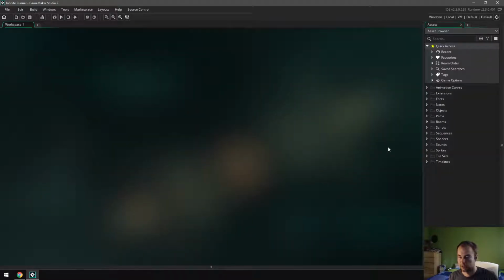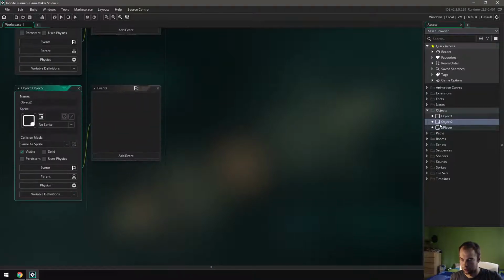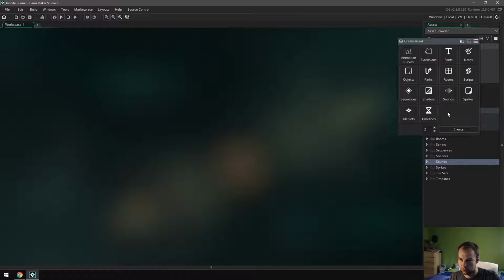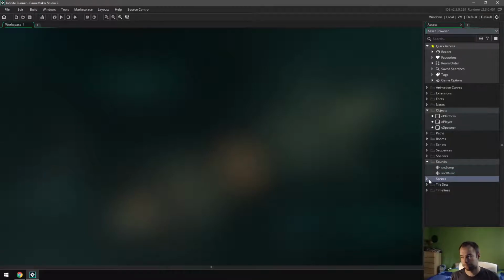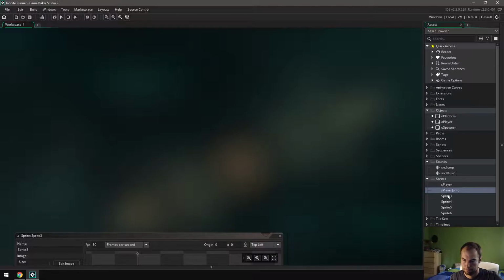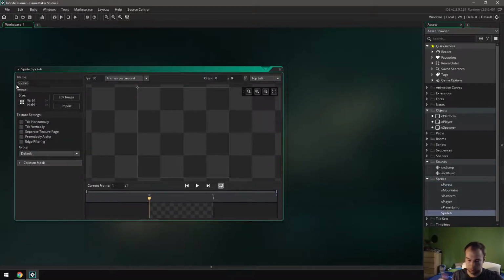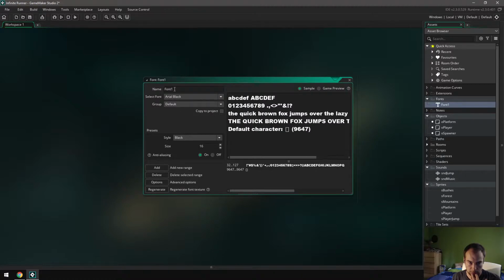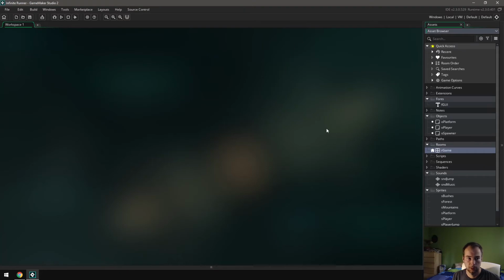Infinite Runner 2: Project Setup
Setting up all the resources needed for the project.